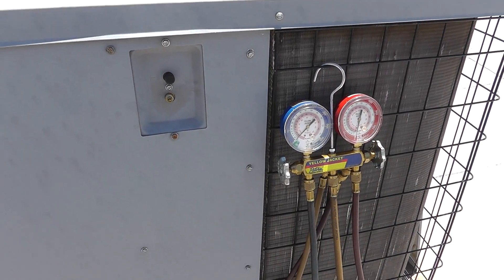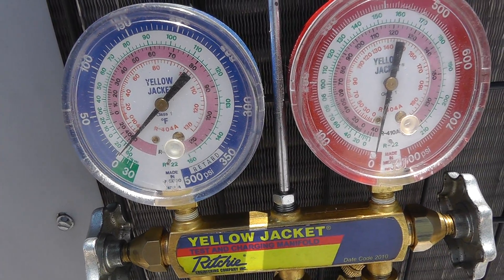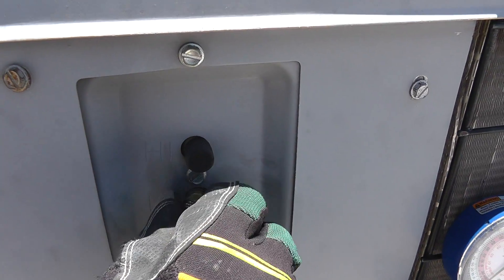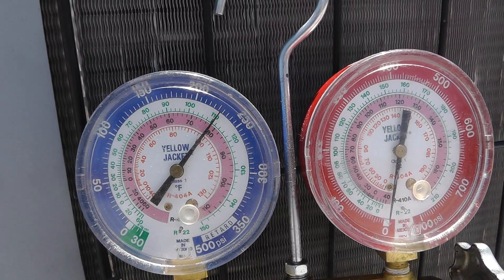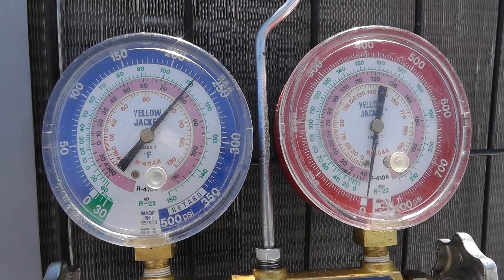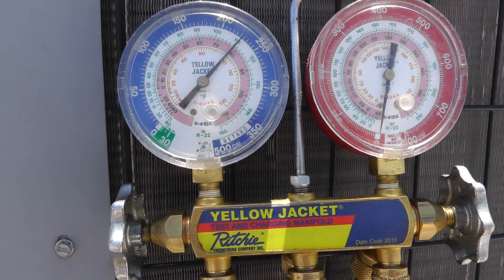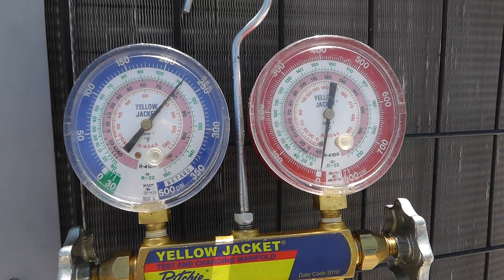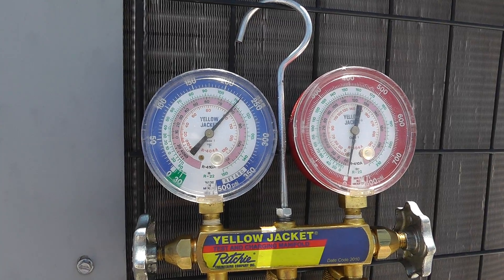Using manifold gauges for an air conditioning system PT2 from thermal-medics.com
how to set up, hook up and use a manifold gauge set for an air conditioner system.

this is on a package system. this video is part one of using a manifold gauge set